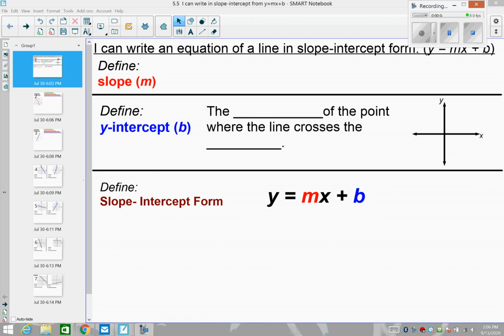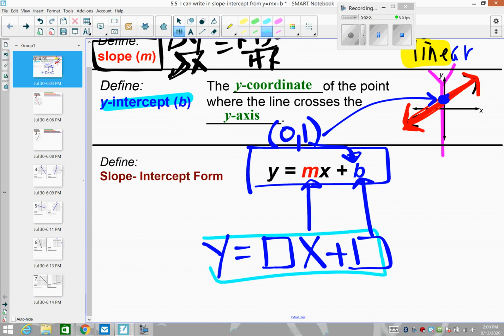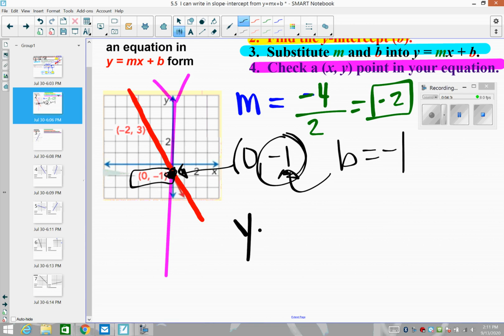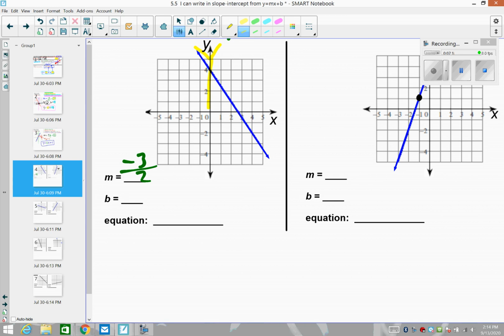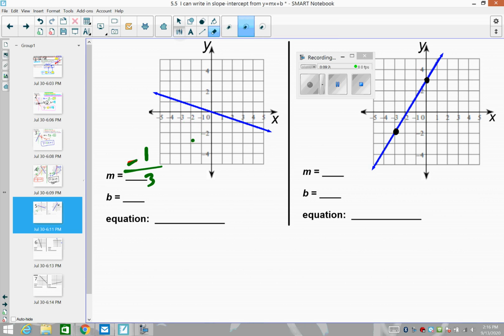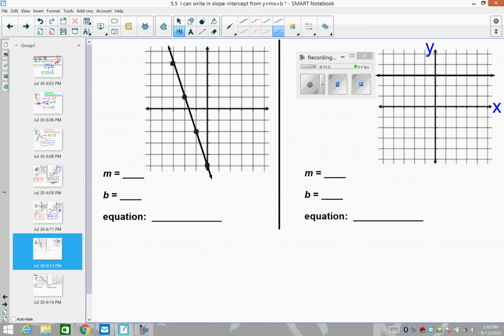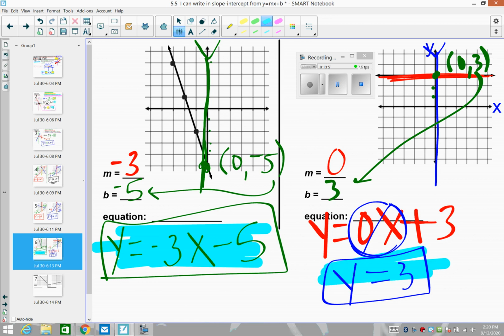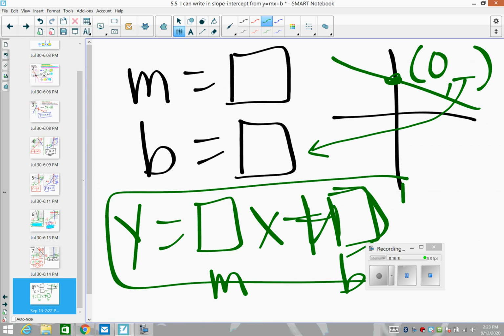I can write in slope intercept form y= mx +b